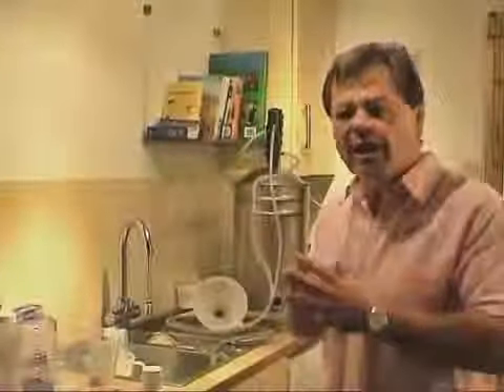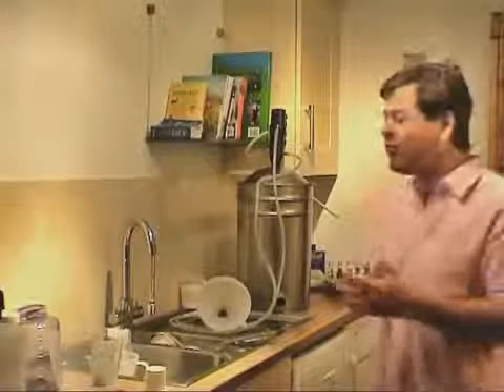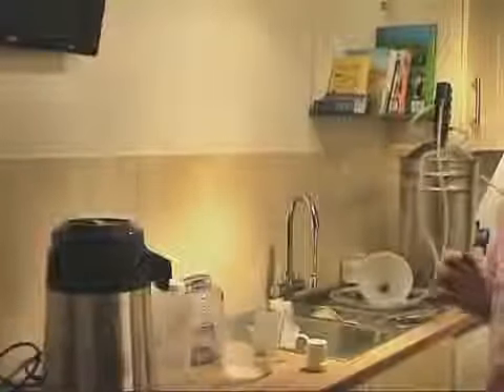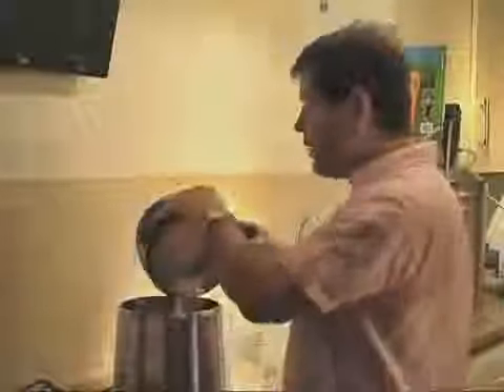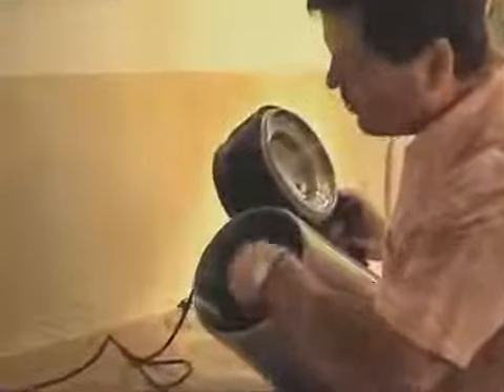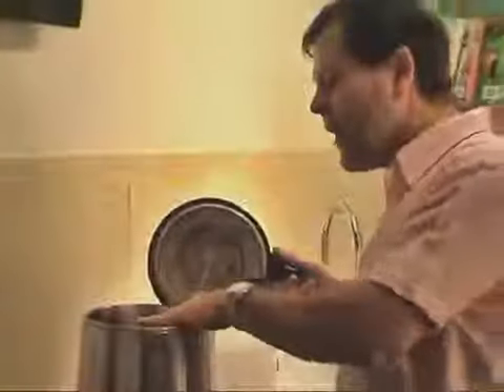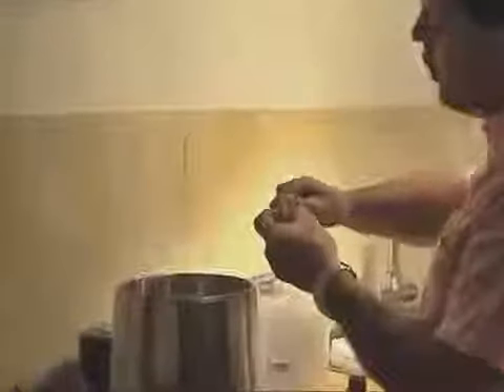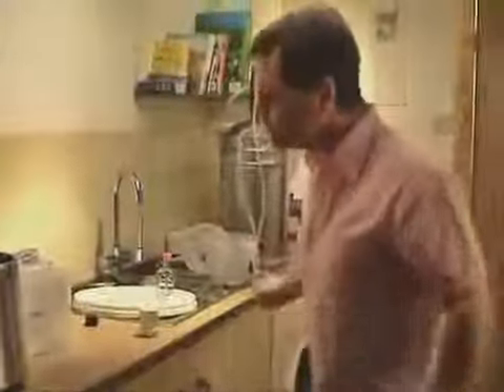Making Spirits & Liqueurs at Home Part 4 Using The Air Still